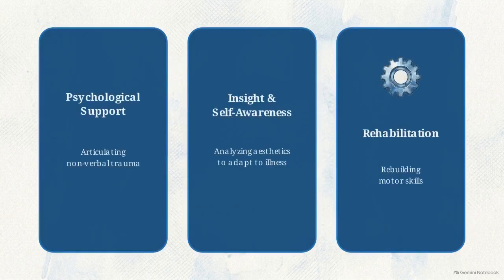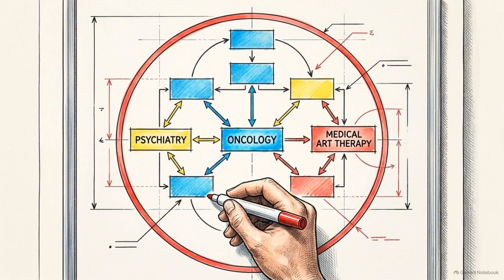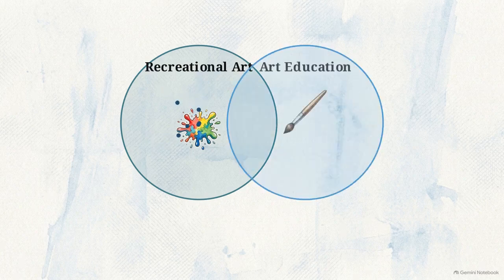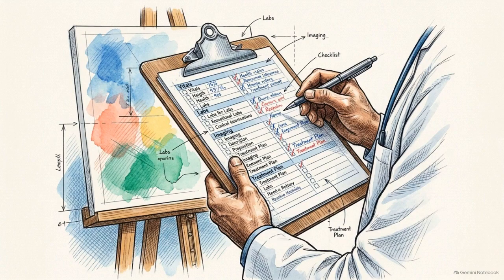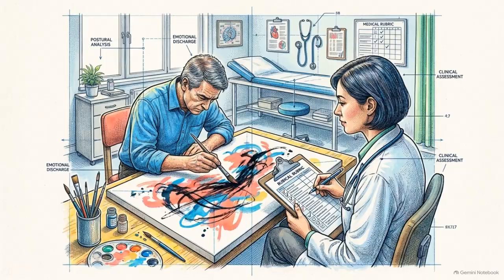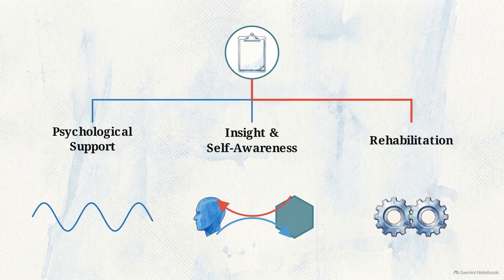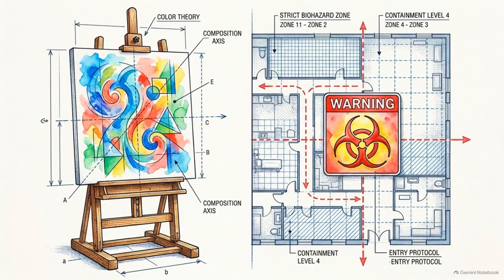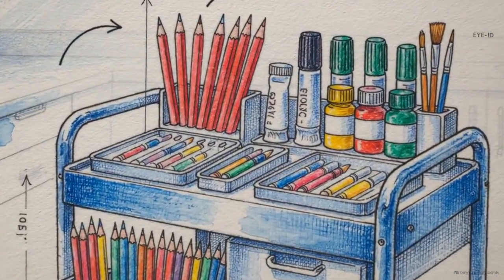العلاج بالفن الطبي/د.ايمان كامل / Medical Art Therapy Scientific Foundations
references: Medical Art Therapy : scientific foundations in healthcare settings. Medical and academic reference PhD Dr. Eman Kamel el bahiry 2026
إيداع رقم BkDeposit_1731  الهيئة العامة للكتاب